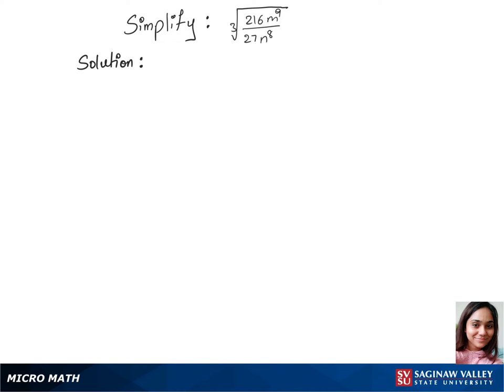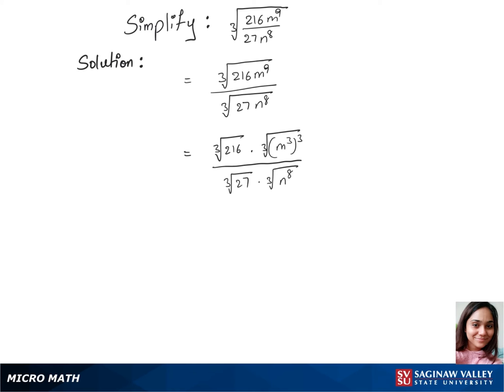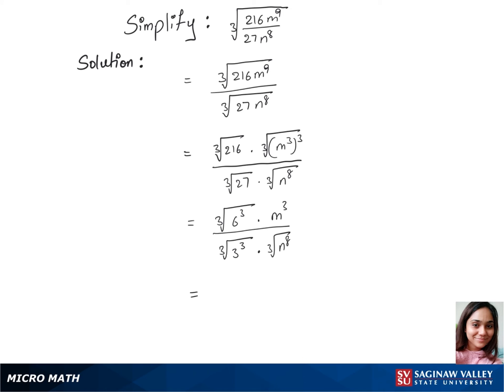Radicals: Simplify [3]√(216m^9 / 27n^8)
Anusha from SVSU Micro Math helps you simplify an expression involving a radical, or root.  This problem involves a cube root.

Problem: Simplify [3]√(216m^9 / 27n^8)